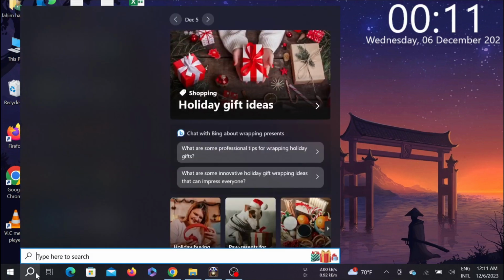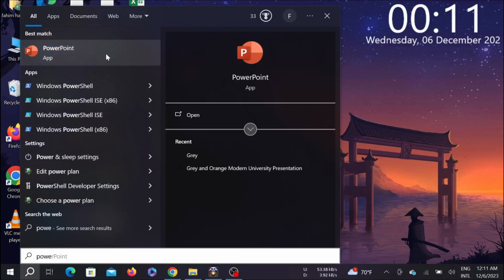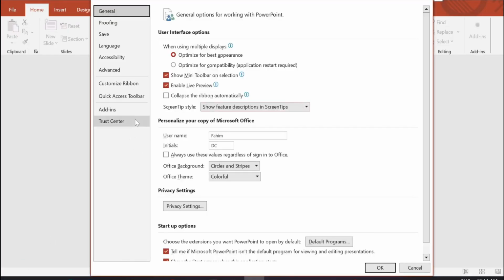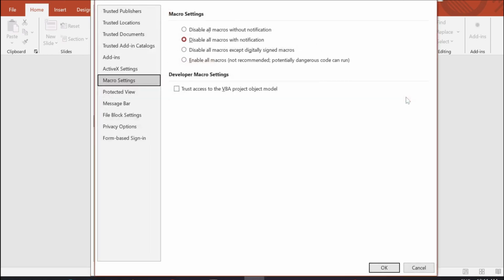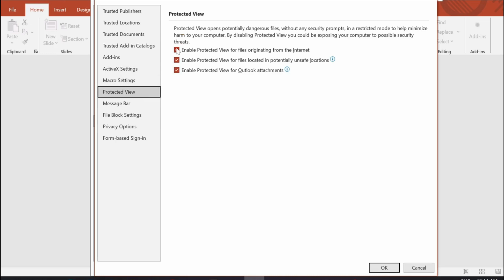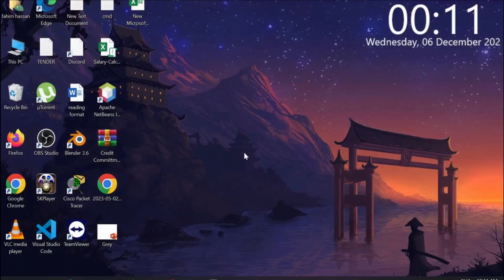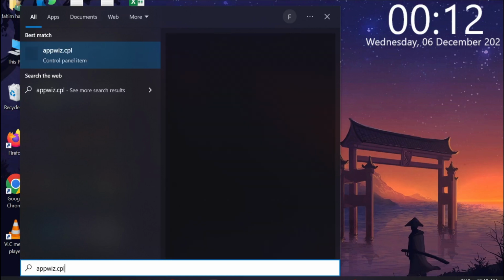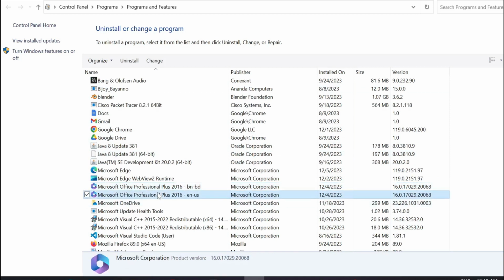How To Fix PowerPoint File is not Opening in Windows 10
In this video I will show you guys how to fix pptx file not opening in your windows 10 computer, you can also try this method on your windows 7 or 8 pc or laptops.
PowerPoint File is not Opening in Windows 10 or windows 11 pc laptop.